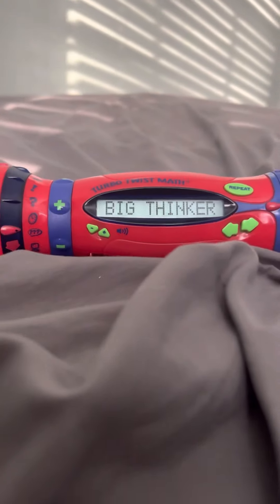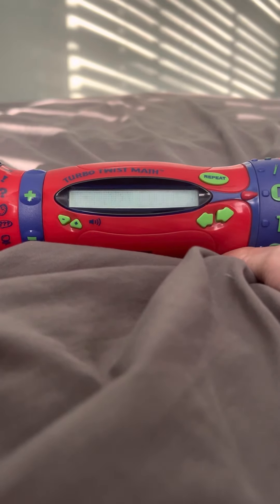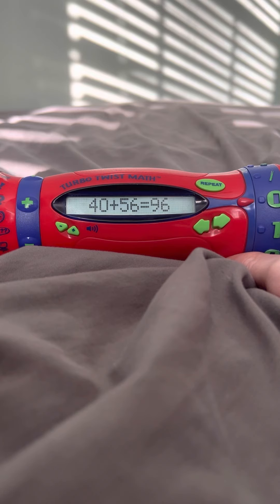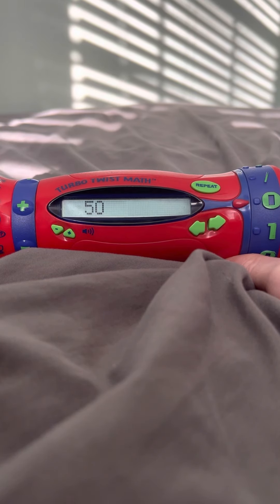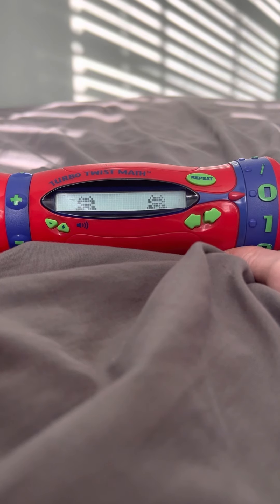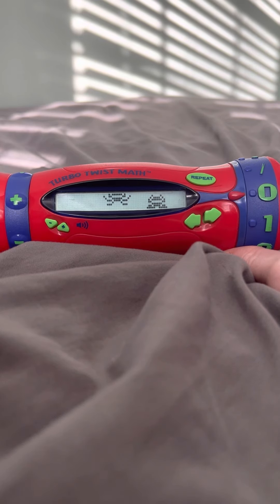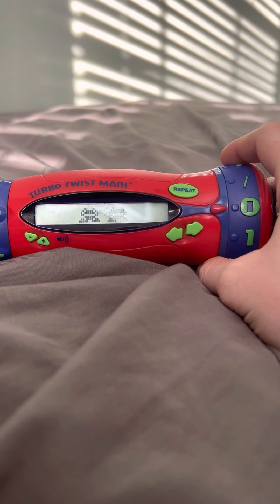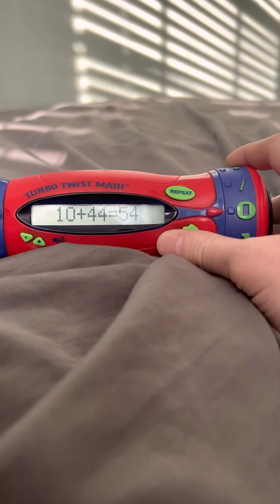Turbo Twist Math Blaster - Addition (Word Problems)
Word Problems for Addition on Turbo Twist Math Blaster.